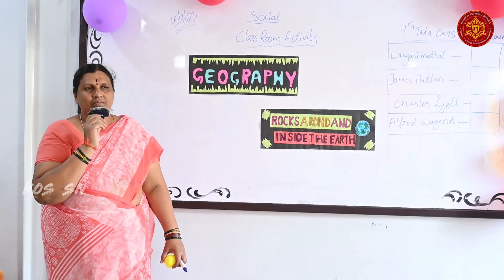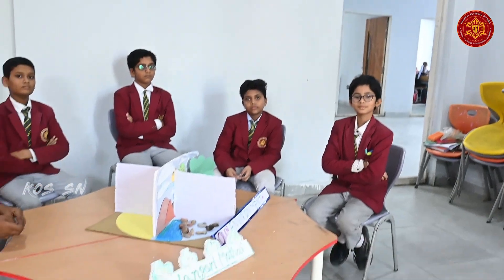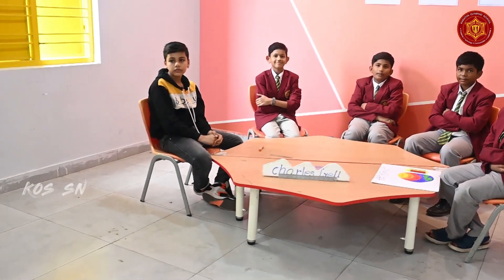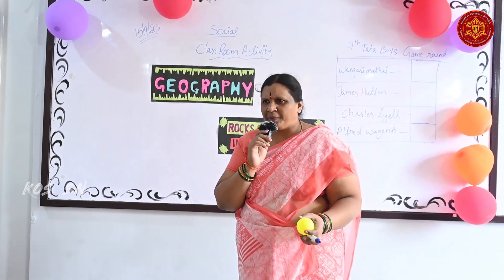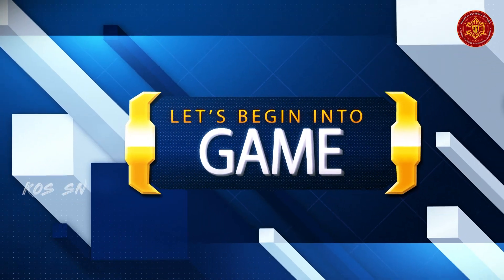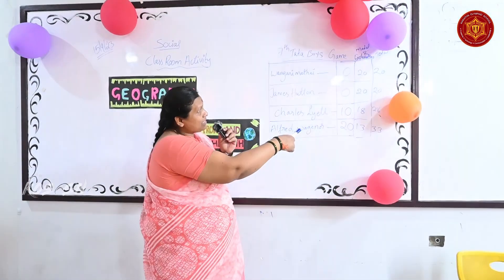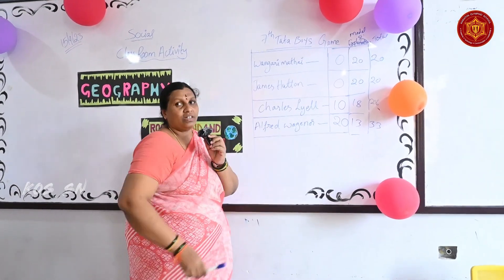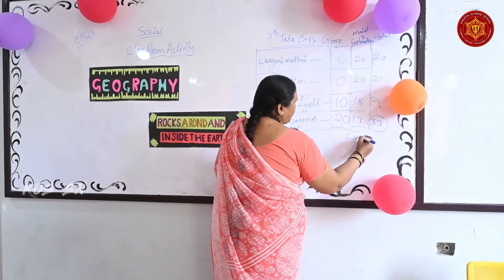KAKATIYA OLYMPIAD SCHOOL || SUBHSH NAGAR CAMPUS || 7TH TATA BOYS ACTIVITY ENVIRONMENT AND ROCKS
KAKATIYA OLYMPIAD SCHOOL IN TELANGANA IS THE BEST SCHOOL WITH ACTIVITY BASED LEARNING AND IIT/NEET FOUNDATION. STUDENTS ENJOY ACTIVITY FOR EACH LESSON IN

NIZAMABAD, TS.